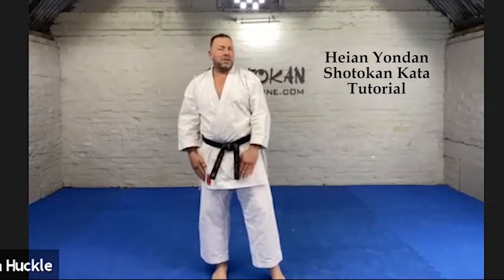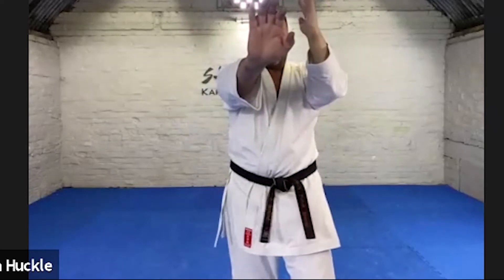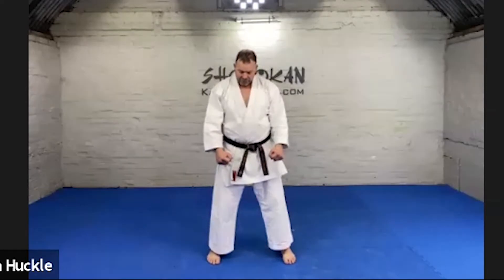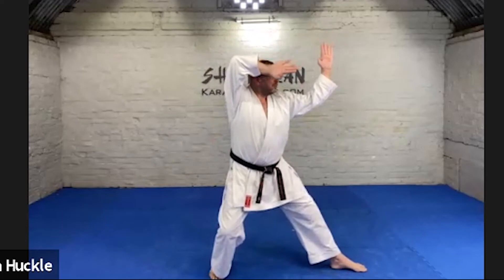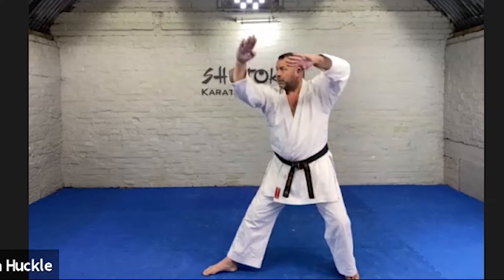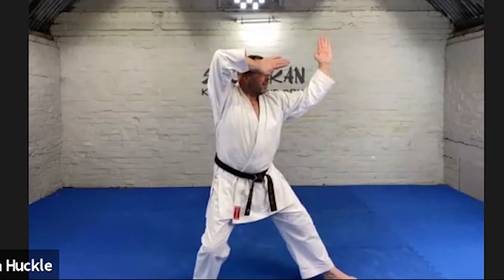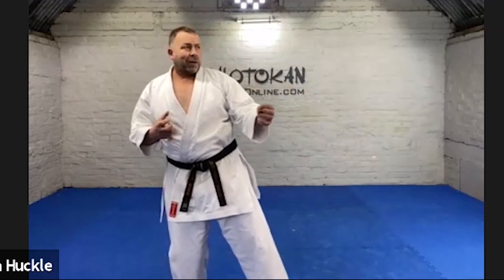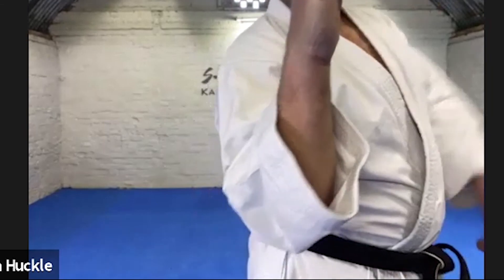First 2 Moves Heian Yondan Shotokan Karate Kata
The first two moves of Heian Yondan are all about attitude!

There are many applications for the first two moves in Heian Yondan, but in the kata, they are performed slowly, using zanshin (total awareness) and kamae (mind and body ready).

The feeling should be strong, like you are ready to fight, focus, deep breathing in and out, try not to speed up at the end of each technique, instead keep the moves constant am]nd smooth, no shuddering, jerky movements.

Each of the first two moves should take approximately 3 to 4 seconds.

Keep a good kokutsu dachi (back stance) and try and keep the wrists straight. Each arm is bent at a ninety degree angle, wrist near the forehead on one arm, with the elbow directly out from the shoulder on the other arm. Arms should make a box shape as in Heian Nidan.